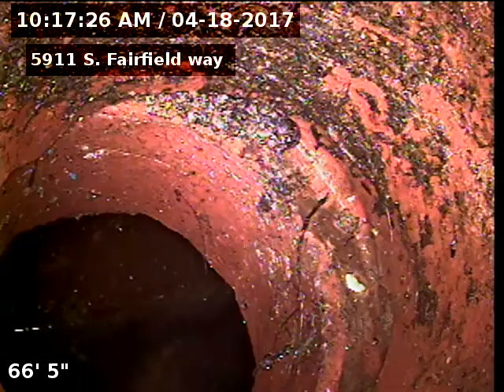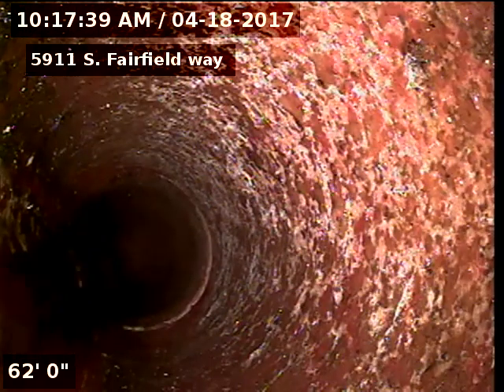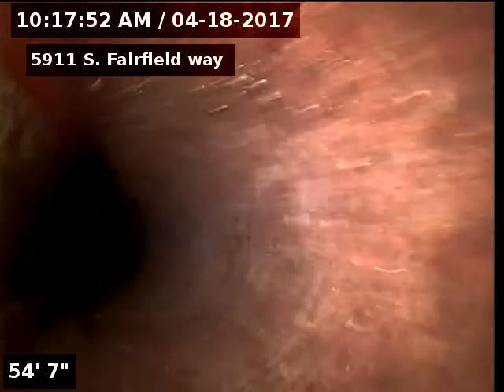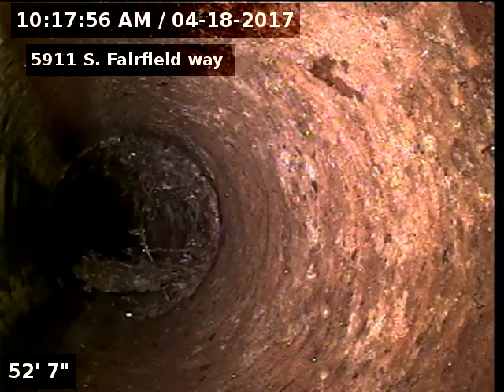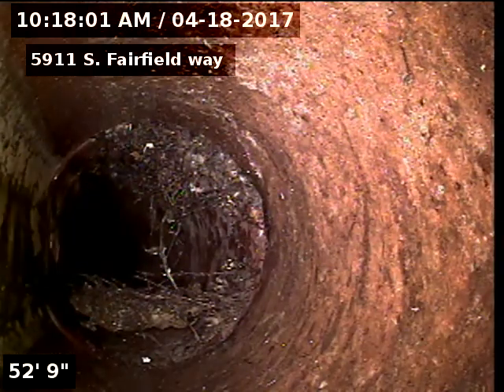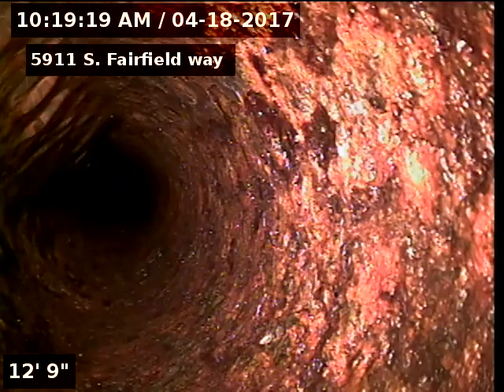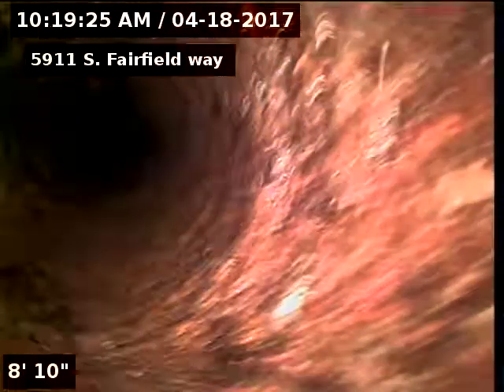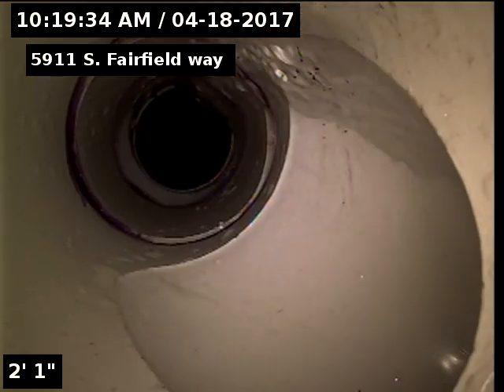5911 S Fairfield way